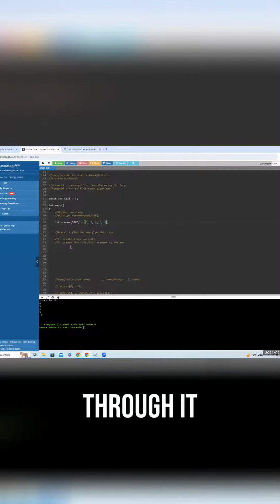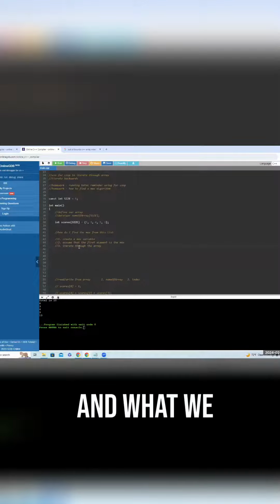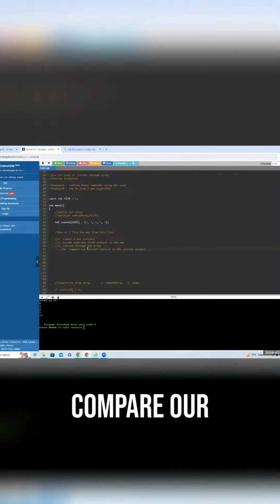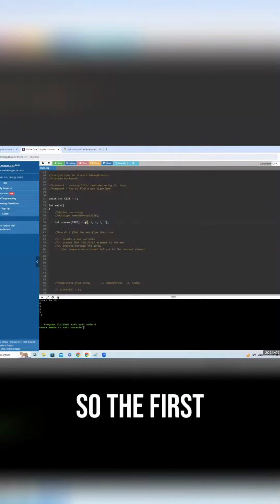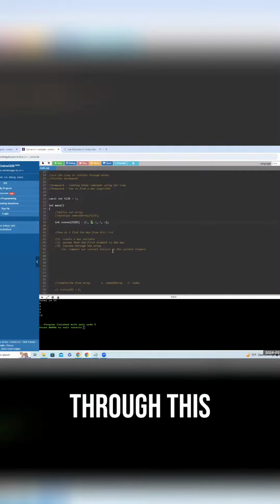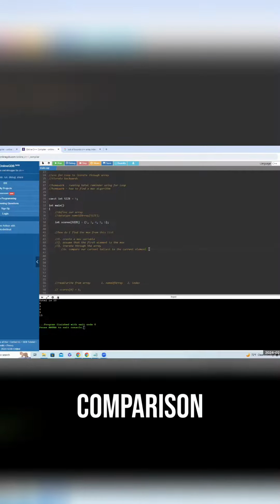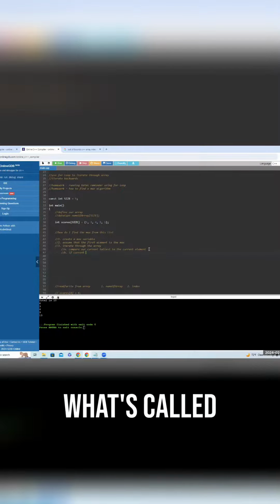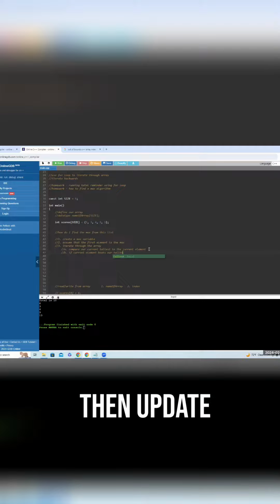Finding the Tallest Element: How to Iterate and Compare in JavaScript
Learn how to find the tallest element in an array using iteration and comparison techniques in JavaScript. Discover the step-by-step process and understand the concept of updating the tallest element. Enhance your coding skills with this informative tutorial.